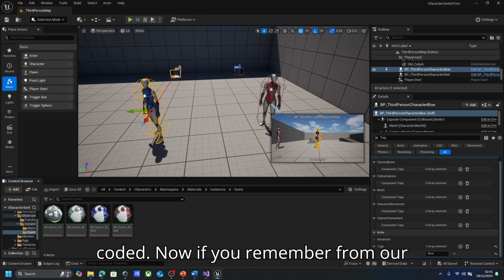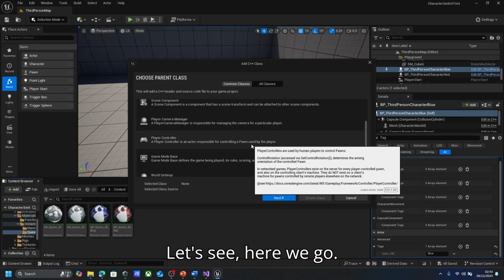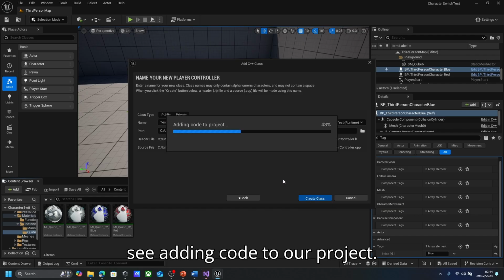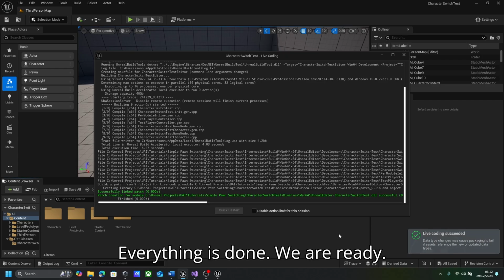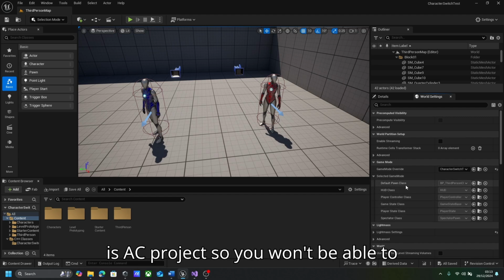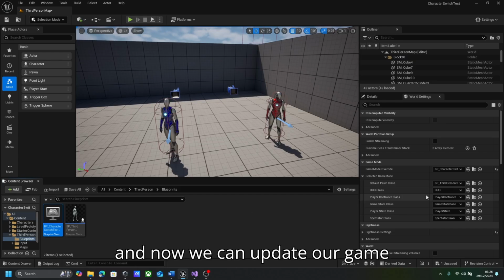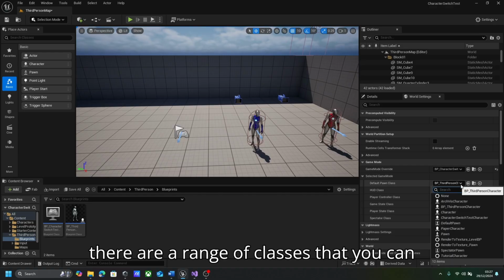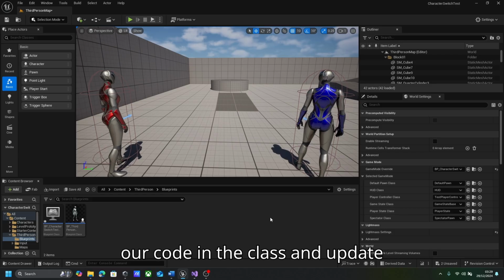Creating The Player Controller Class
This video shows how to create a custom C++ player controller class.